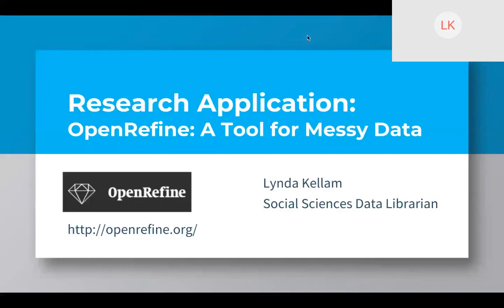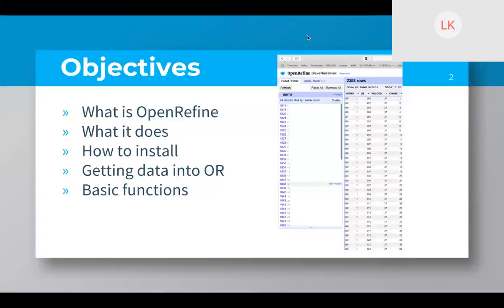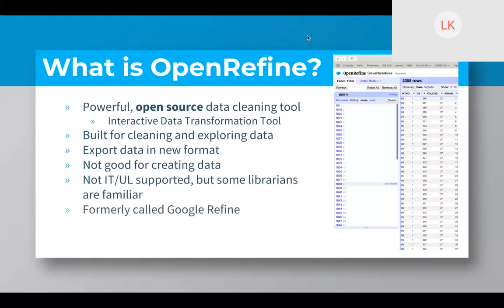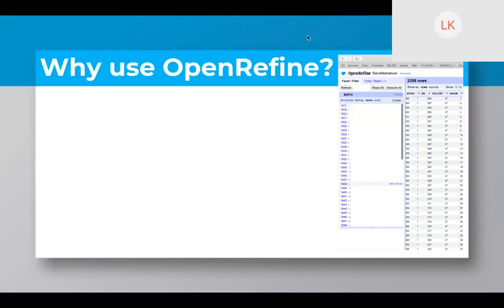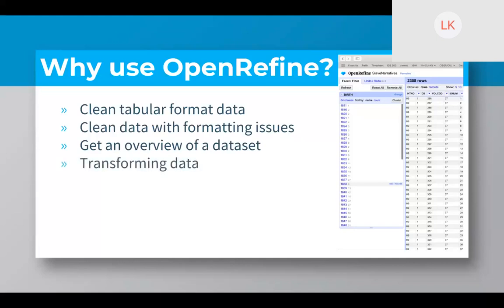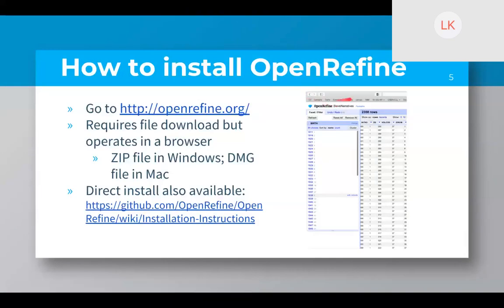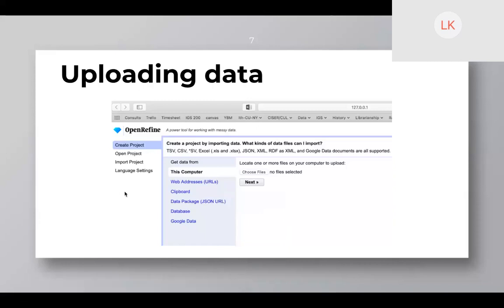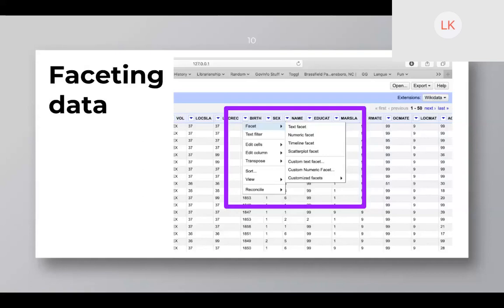UNCG Research & Applications Webinar: OpenRefine, free tool for messy data